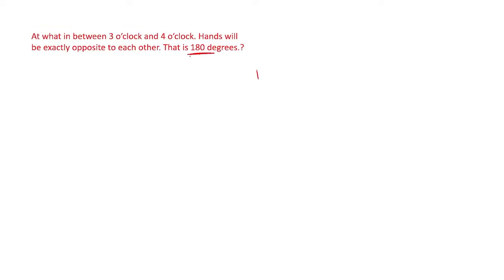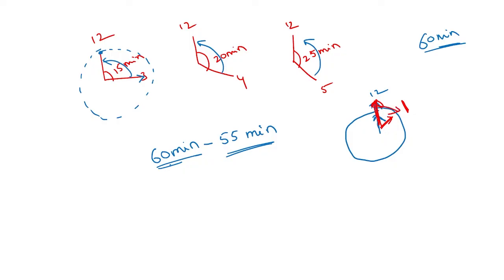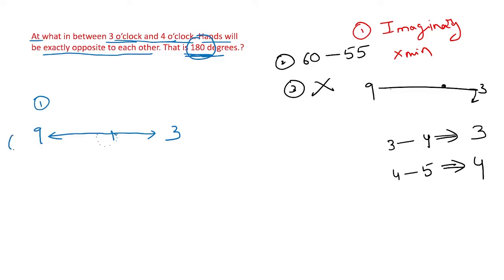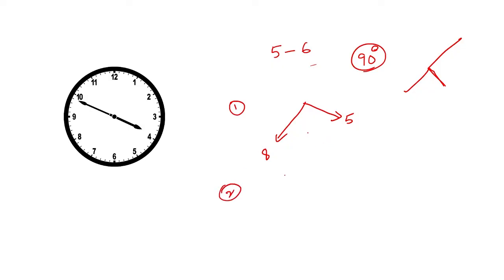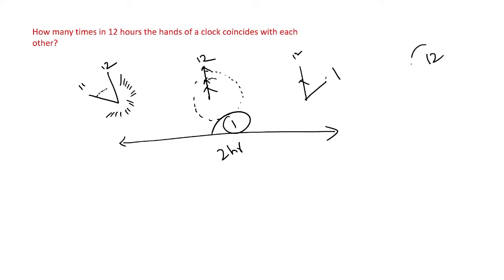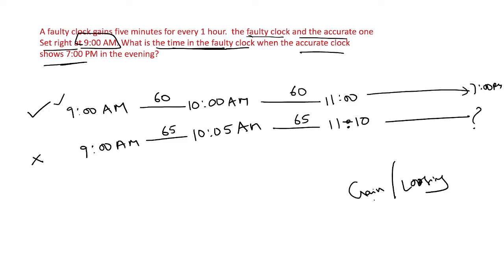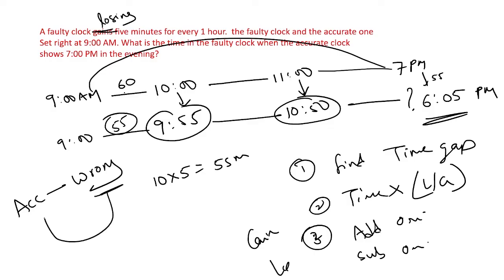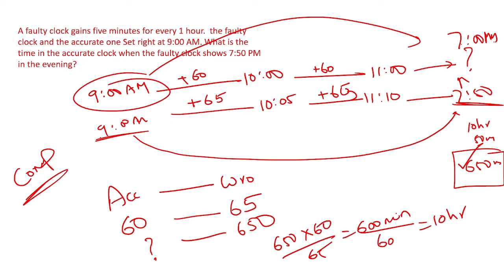Clocks Part 2 (Final)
This video covers second third and fourth models from the topic clocks. (Aptitude and reasoning). In this video, I have discussed problems based on finding out angle. Coincidence of clocks. And finally, wrong clock problems, which are very useful for campus placement recruitments and all government sector examinations like ssc rrb and banks.